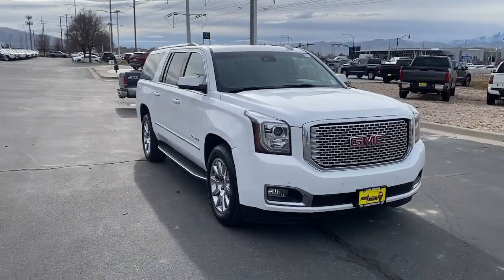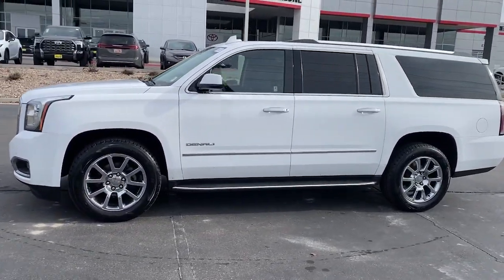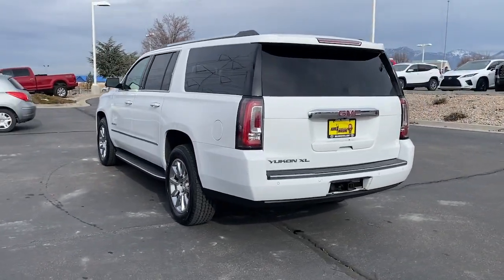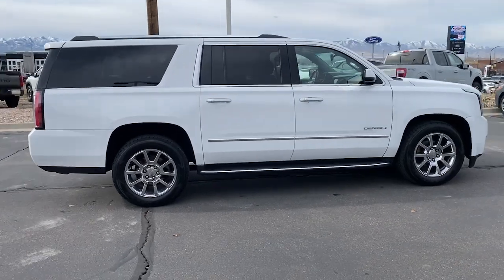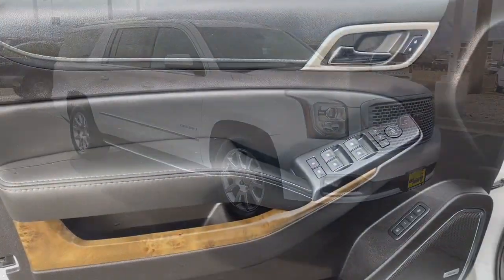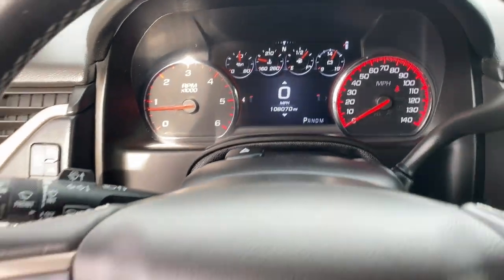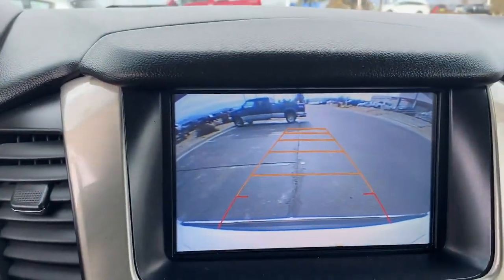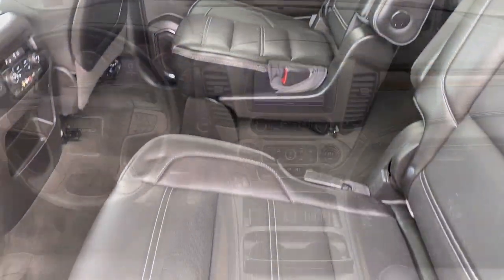2016 GMC Yukon_XL Draper, Sandy, South Jordan, Riverton, Salt Lake City 69107A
Summit White Used 2016 GMC Yukon_XL Denali available in 11453 Lone Peak Parkway, Draper, Utah at Karl Malone Toyota. Servicing the Draper, Sandy, South Jordan, Riverton, Salt Lake City, UT area.

2016 GMC Yukon XL Denali Summit White 4WD EcoTec3 6.2L V8 8-Speed AutomaticbrbrClean CARFAX.brbr4WD 10 Speakers 17 Disc/Disc VAC Power Brakes 3.23 Axle Ratio 3rd Row DVD Screen 3rd row seats: split-bench 4-Wheel Disc Brakes 5 Auxiliary 12-volt Power Outlets ABS brakes Adaptive suspension Adjustable pedals Air Conditioning Alloy wheels AM/FM radio: SiriusXM Apple CarPlay Auto High-beam Headlights Auto-dimming door mirrors Auto-dimming Rear-View mirror Automatic temperature control Black Assist Steps w/Chrome Strip Bodyside moldings Bose Centerpoint Premium 10-Speaker Surround Sound Brake assist Bumpers: body-color CD Player CD player Compass Delay-off headlights Driver door bin Driver vanity mirror Dual front impact airbags Dual front side impact airbags Electronic Stability Control Emergency communication system: OnStar Enhanced Driver Alert Package Exterior Parking Camera Rear Forward Collision Alert Sensor Indicator Front anti-roll bar Front Bucket Seats Front Center Armrest Front dual zone A/C Front fog lights Front reading lights Front wheel independent suspension Full-Feature Reclining Bucket Seats Fully automatic headlights Garage door transmitter Genuine wood console insert Genuine wood dashboard insert Genuine wood door panel insert Hands Free Power Liftgate Heated & Cooled Driver & Front Passenger Seats Heated door mirrors Heated front seats Heated Leather-Wrapped Steering Wheel Heated rear seats Heated steering wheel High-Intensity Discharge Headlights Illuminated entry Inside Rear-View Auto-Dimming Mirror Integrated Trailer Brake Controller Intellibeam Automatic High Beam On/Off Headlamps Lane Keep Assist Leather Shift Knob License Plate Front Mounting Package Low tire pressure warning Magnetic Ride Control Suspension Package Memory Package Memory seat Navigation System Occupant sensing airbag OnStar Basic Plan For 5 Years OnStar w/4G LTE Open Road Package Outside temperature display Overhead airbag Overhead console Panic alarm Passenger door bin Passenger vanity mirror Passive Entry System Pedal memory Perforated Leather-Appointed Seat Trim Power door mirrors Power driver seat Power Liftgate Power passenger seat Power Release Second Row Bucket Seats Power steering Power Tilt & Telescopic Steering Column Power Tilt-Sliding Sunroof w/Express-Open/Close Power windows Power-Adjustable Pedals For Accelerator & Brake Preferred Equipment Group 5SA Premium audio system: IntelliLink Push Button Keyless Start Radio: AM/FM/SiriusXM/HD w/Navigation Rain sensing wipers Rear air conditioning Rear anti-roll bar Rear Cross-Traffic Alert Rear reading lights Rear Seat Blu-Ray/DVD Entertainment System Rear window defroster Rear window wiper Remote Keyless Entry Remote keyless entry Roof rack: rails only Safety Alert Driver Seat Security system Side Blind Zone Alert w/Lane Change Alert SiriusXM Satellite Radio Speed control Speed-sensing steering Split folding rear seat Spoiler Steering wheel memory Steering wheel mounted audio controls Tachometer Telescoping steering wheel Tilt steering wheel Traction control Trip computer Turn signal indicator mirrors Unauthorized Entry Electrical Theft Deterrent Sys. Universal Home Remote Variably intermittent wipers Ventilated front seats Voltmeter Wheels: 20 x 9 Chrome Wheels: 20 x 9 Ultra Bright Machined Aluminum Wireless Charging 4WD.brbrbrOdometer is 10609 miles below market average!brbrbrCommunity - Service - ExperiencebrbrCome To See Our Specials!! See us on our Facebook page.brbrAwards:br * 2016 KBB.com Brand Image AwardsbrbrReviews:br * Strong V8 power; stout towing capacity; big cargo capacity; available nine-passenger seating; quiet highway ride; high-quality cabin. Source: Edmunds
Preferred Equipment Group 5SA|3.23 Axle Ratio|Wheels: 20 x 9 Ultra Bright Machined Aluminum|Wheels: 20 x 9 Chrome|Full-Feature Reclining Bucket Seats|Perforated Leather-Appointed Seat Trim|Power Release Second Row Bucket Seats|Open Road Package|Radio: AM/FM/SiriusXM/HD w/Navigation|Rear Seat Blu-Ray/DVD Entertainment System|Power Tilt-Sliding Sunroof w/Express-Open/Close|License Plate Front Mounting Package|2-Speed Electronic Autotrac Active Transfer Case|Magnetic Ride Control Suspension Package|Memory Package|Remote